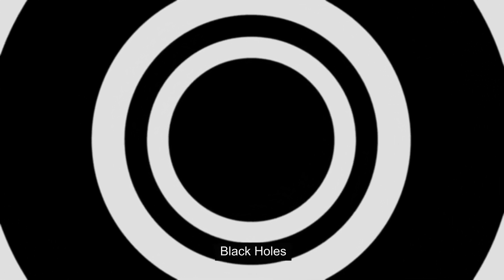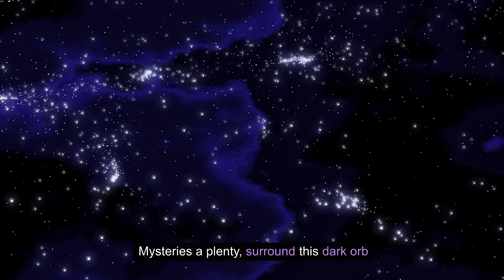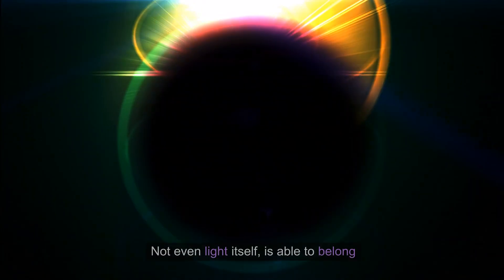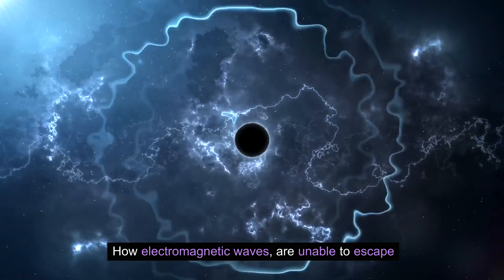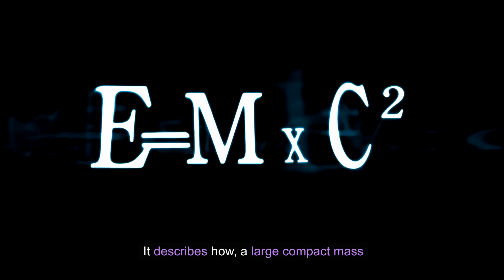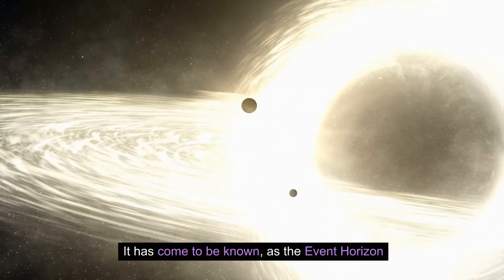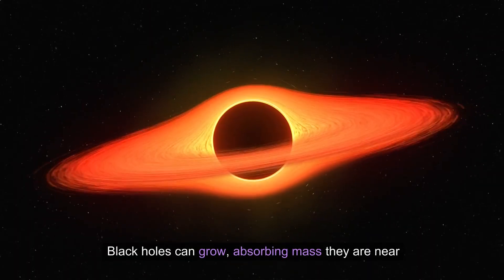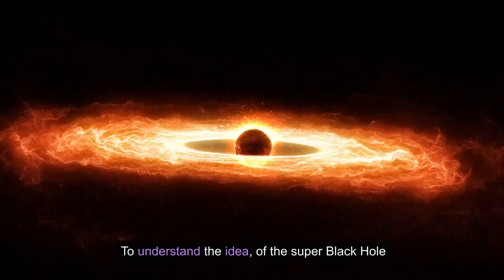A Poem About Black Holes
Black Holes

Black Holes, a concept, quite hard to absorb
Mysteries a plenty, surround this dark orb

Such forces bizarre, they are simply sublime
I try to comprehend, ideas of spacetime

Black holes are a place, where gravity is strong
Not even light itself, is able to belong

These are points in space, where gravity does shape
How electromagnetic waves, are unable to escape

Einstein’s theory, of general relativity
An amazing work, of such creativity

It describes how, a large compact mass
Creates a black hole, from which light cannot pass

It has a boundary, to all it should frighten
It has come to be known, as the Event Horizon

The first black hole, known as Cygnus X-1
Was formed by collapse, of a massive old sun

Black holes can grow, absorbing mass they are near
Consequences which cause mass, to simply disappear

So, this is the story, you now know the goal
To understand the idea, of the super Black Hole